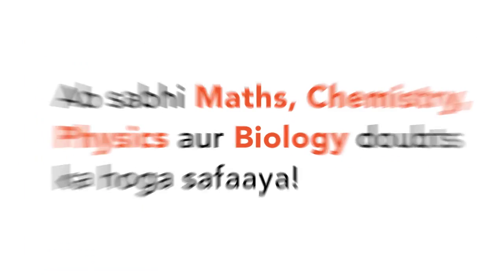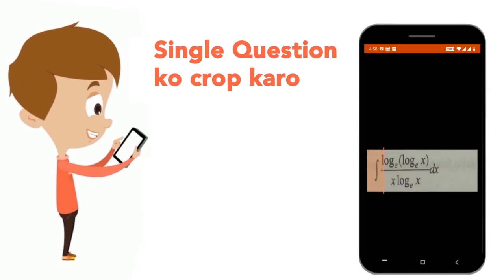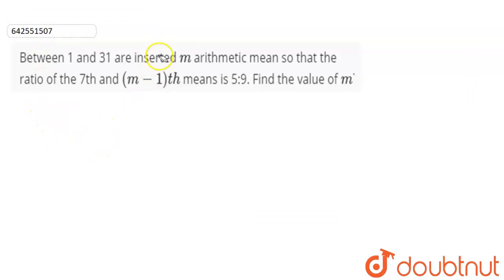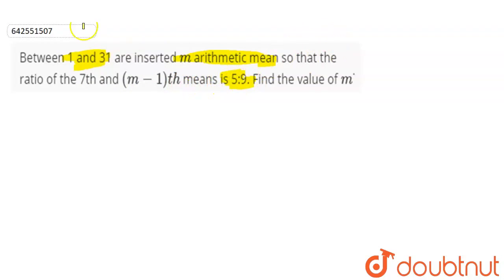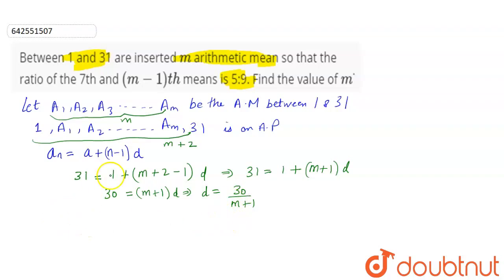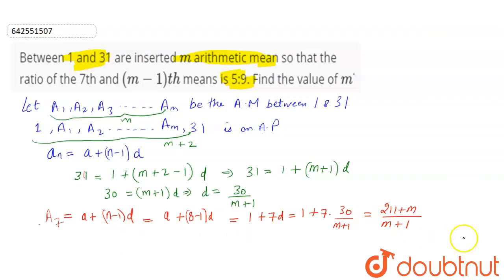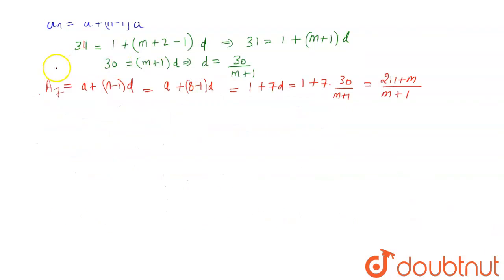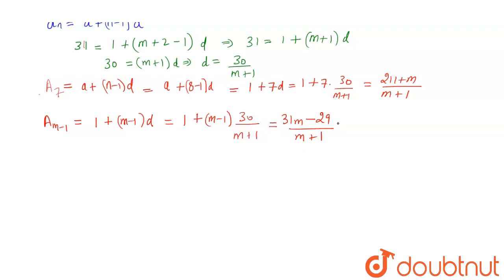Between 1 and 31 are inserted m\narithmetic mean so that the ratio of the 7th and (m-1)t h\nmean...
Between 1 and 31 are inserted m\narithmetic mean so that the ratio of the 7th and (m-1)t h\nmeans is 5:9. Find the value of mdot
Class: 12
Subject: MATHS
Chapter: PROGRESSION AND SERIES
Board:IIT JEE

👉 Have Any Query? Ask Us.